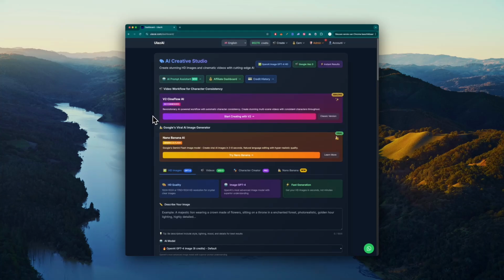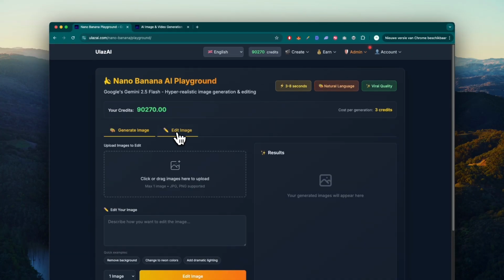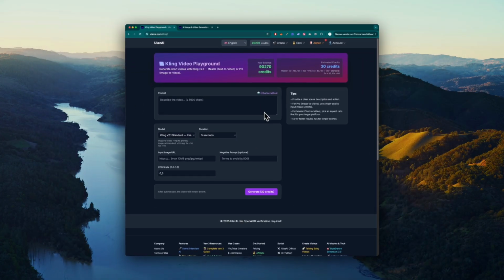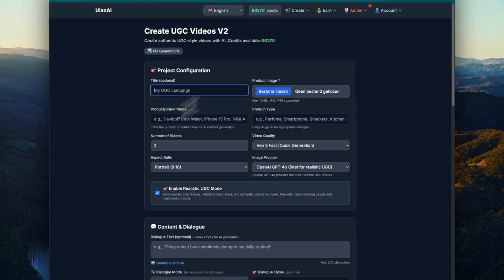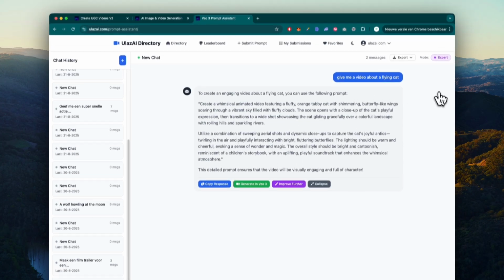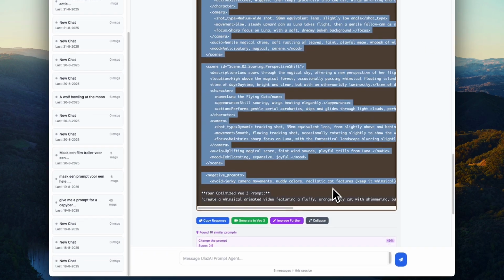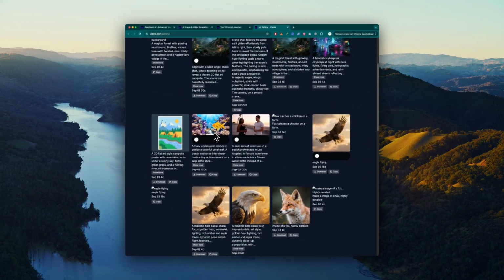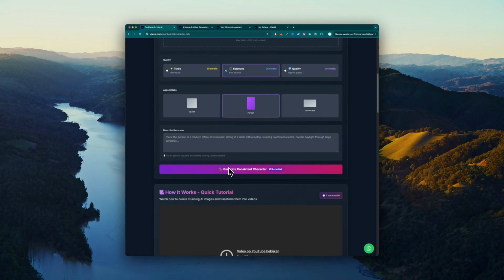New on Ulazai: Nano Banana, Seedream and Kling AI video models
A quick tour of everything new inside Ulazai. In this video I walk through the latest models and features now available on Ulazai so you can create more videos, faster and for a low price.

What you will see:
Nano Banana, Seedream and Kling now live on Ulazai
When to use each model for best results
Fast start workflow from prompt to render
Tips to keep costs low while scaling output
Real examples and settings you can copy